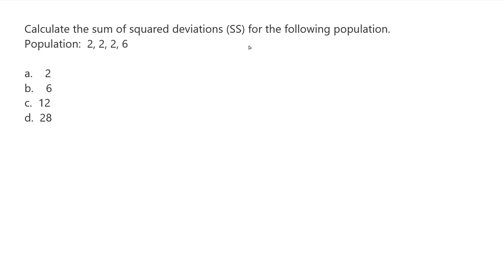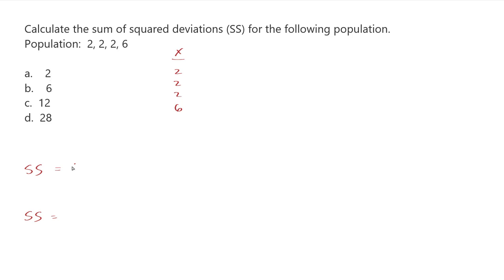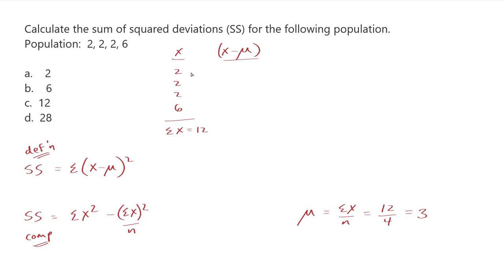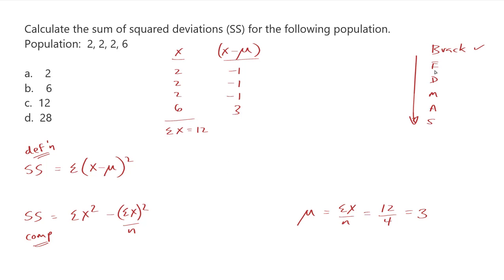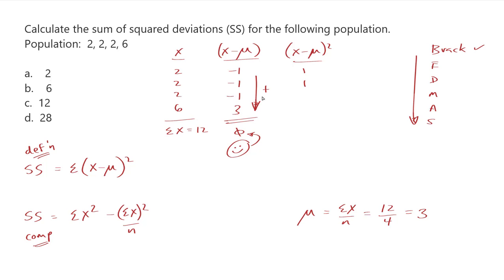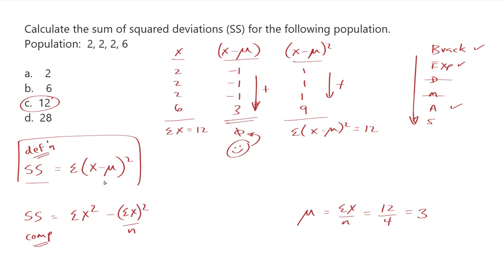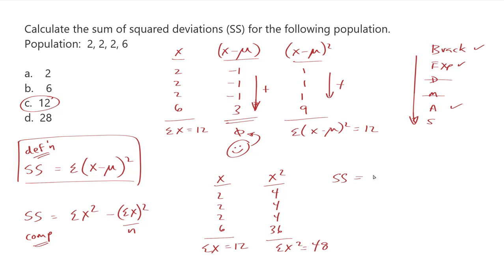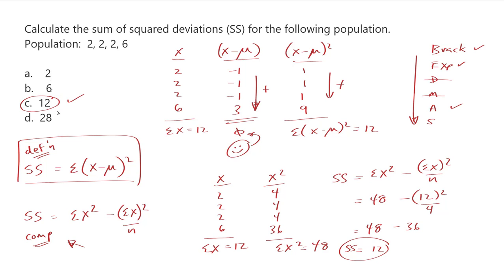Question 05 Chapter 04